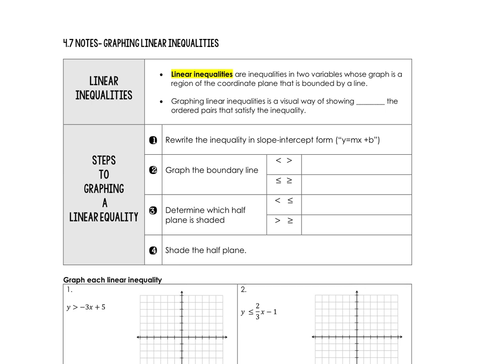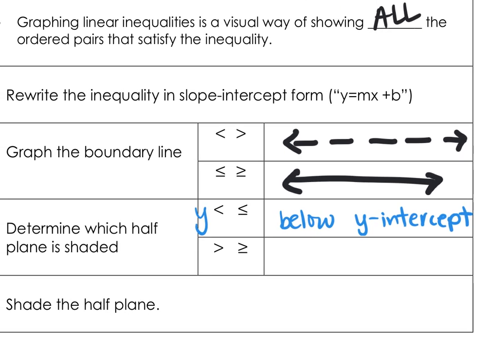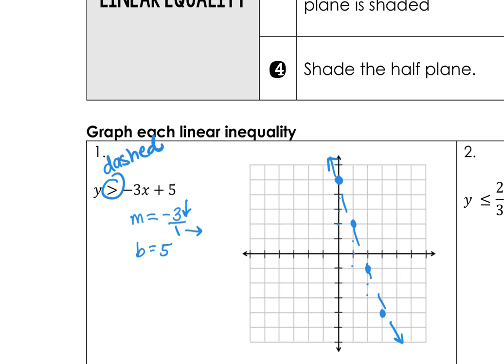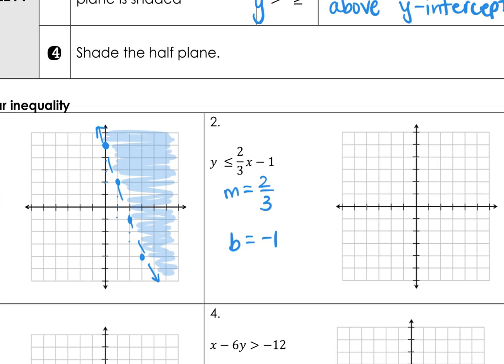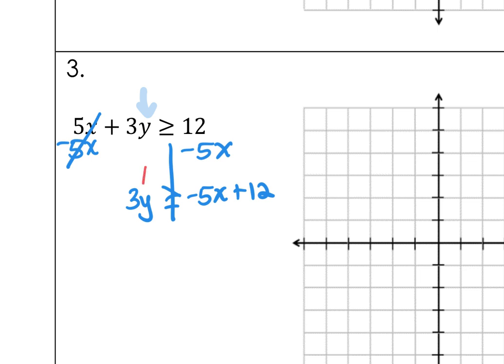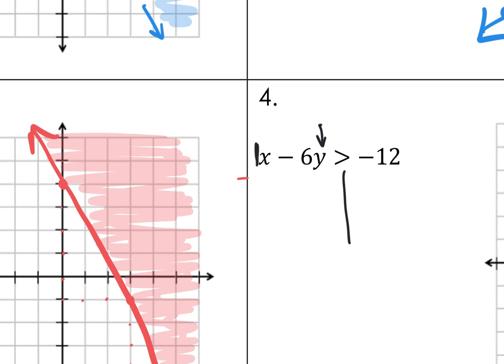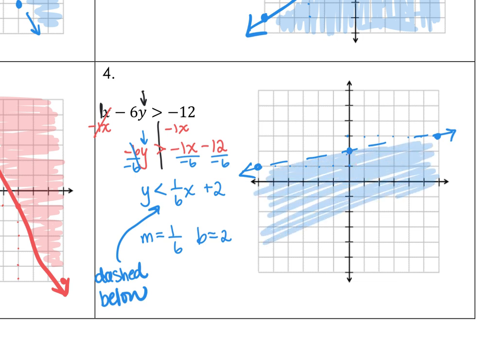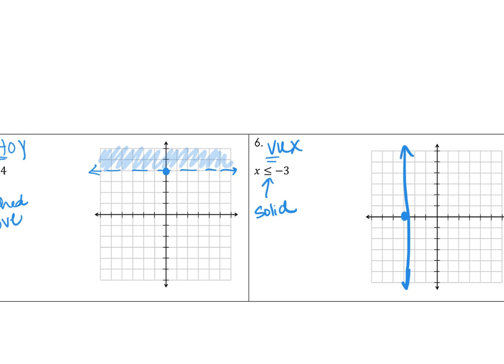4.7+Notes-+Graphing+Linear+Inequalities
00:00 Slide 1
16:37 Slide 2